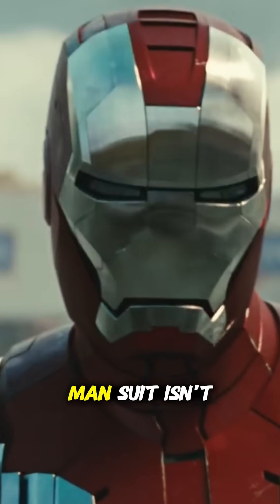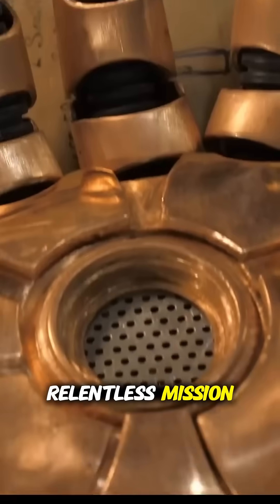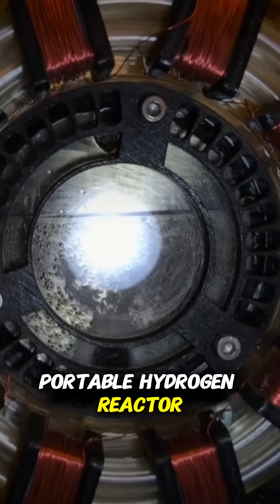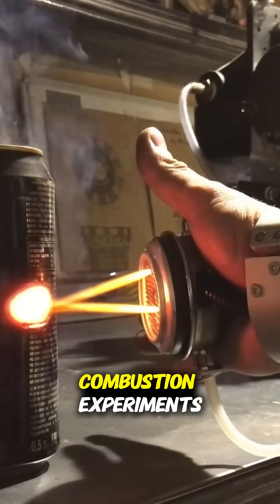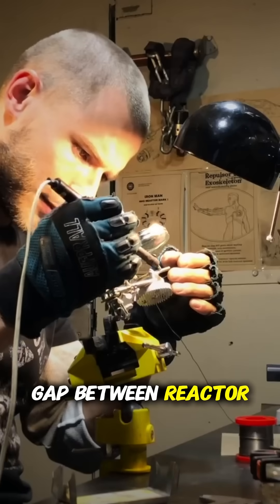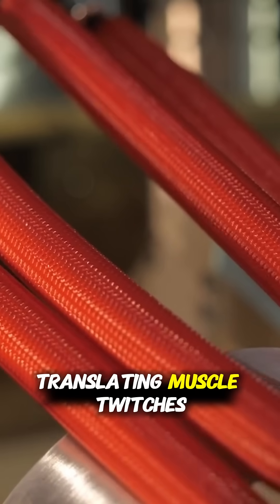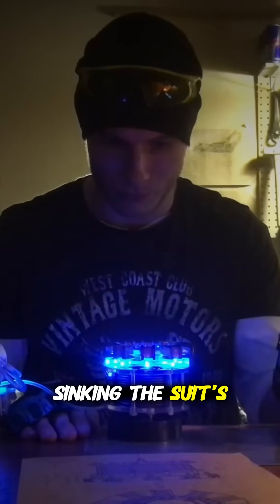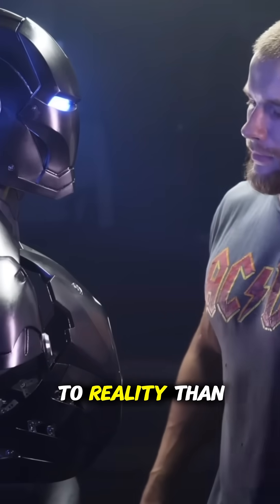Meet The Real Life Iron Man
Credit: @ALEXLAB on YT

He’s not a billionaire, but he’s definitely a genius. Alex spent six years building a real Iron Man suit — complete with a functioning hydrogen reactor, plasma jets, and cutting tools. No arc reactor, no CGI — just raw engineering. With muscle sensors and high-pressure pneumatics, the suit actually moves with his body. This might be the closest we’ve ever come to the real thing.